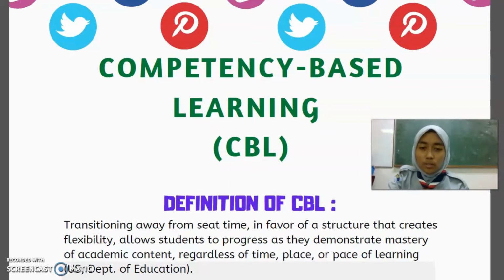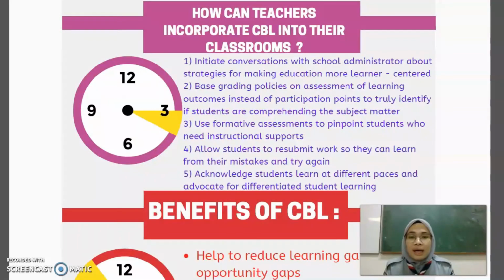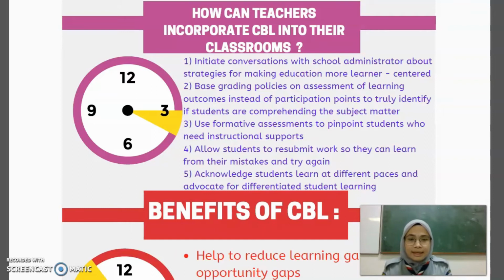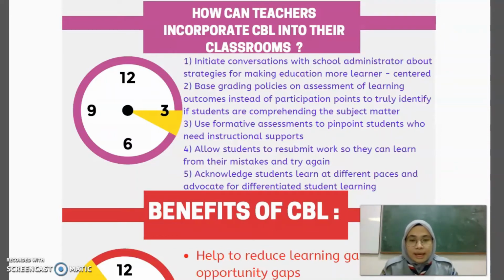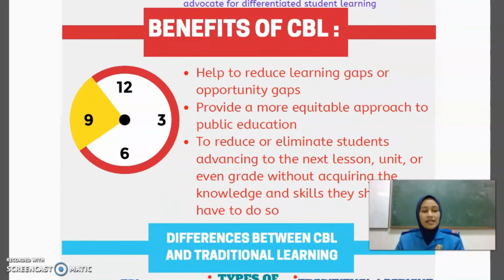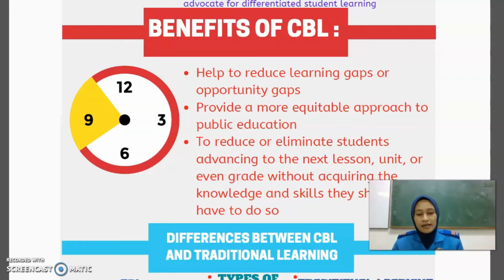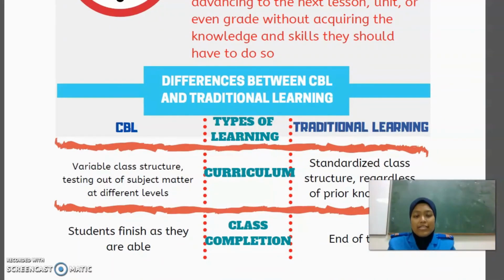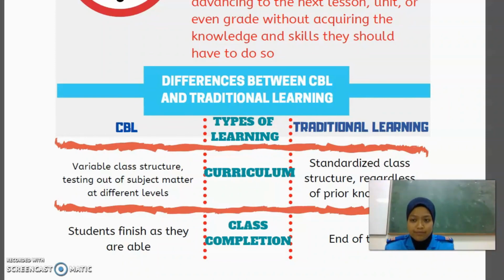COMPETENCIES BASED LEARNING (CBL)